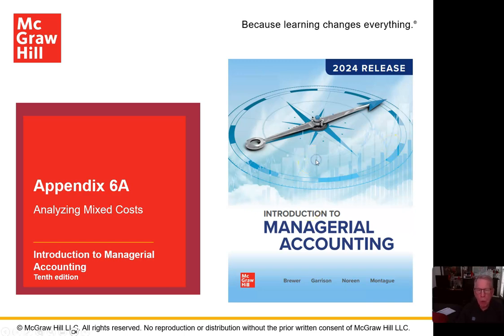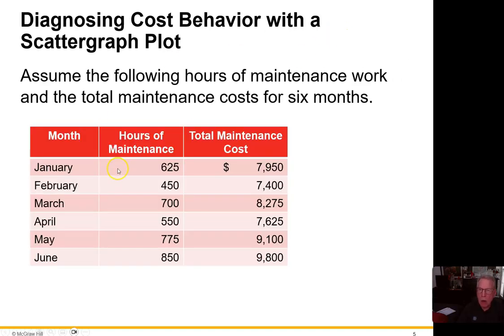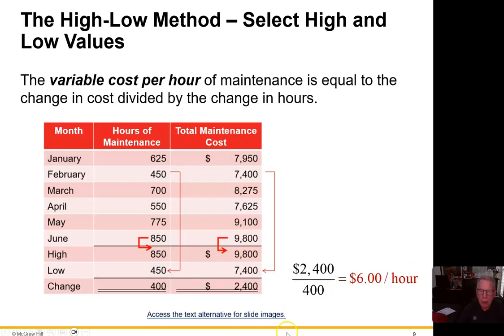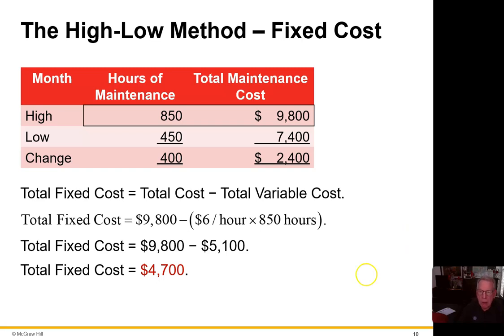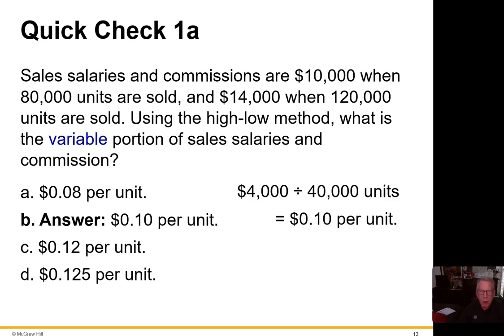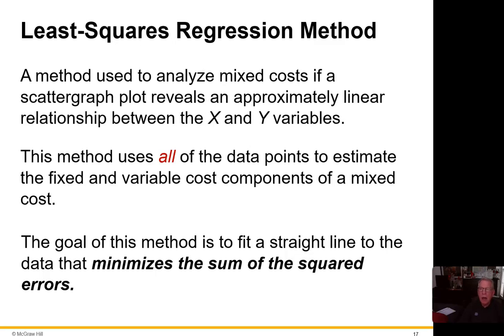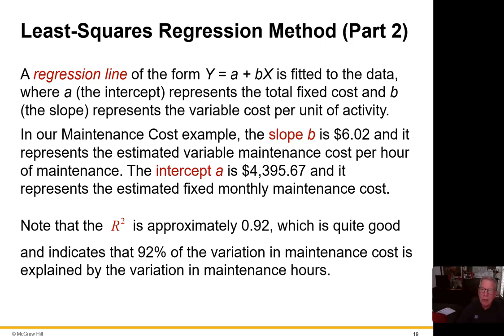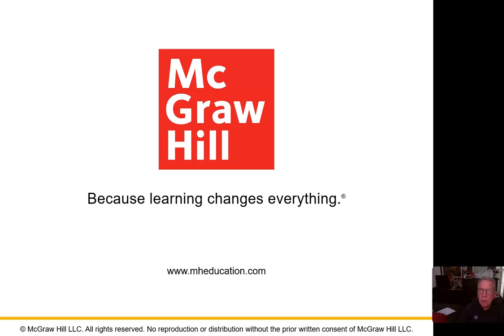Managerial Acctg. 102 & 222-Chapt. 6A-#1